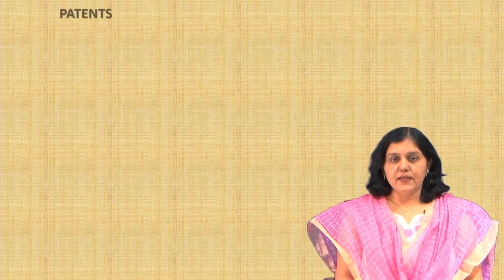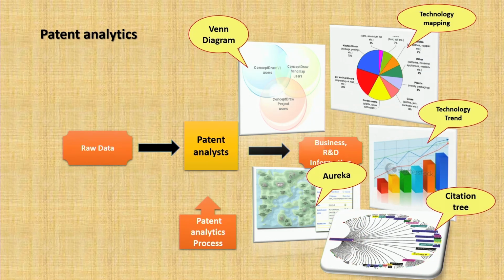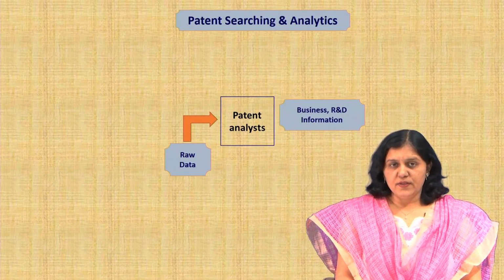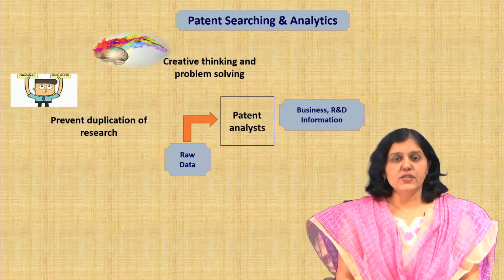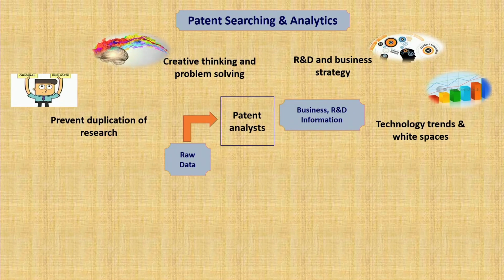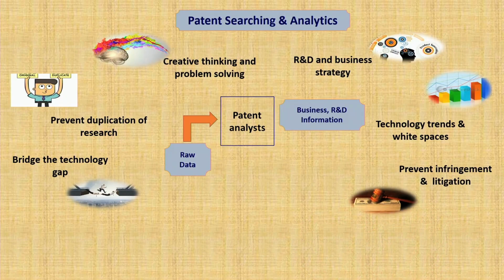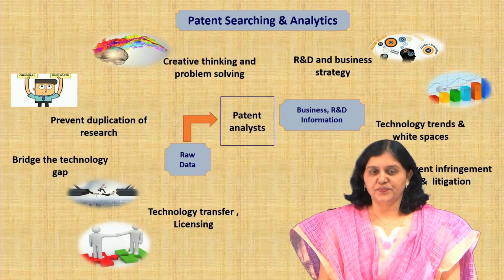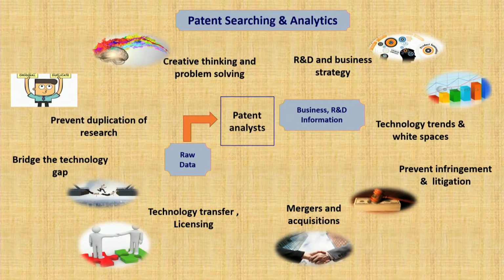Lecture 06: Patent searching and analysis